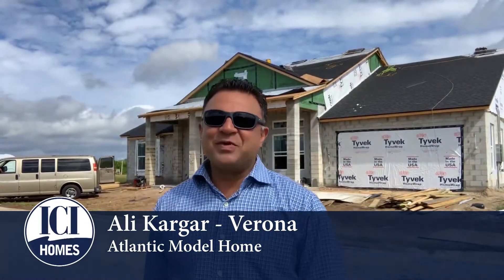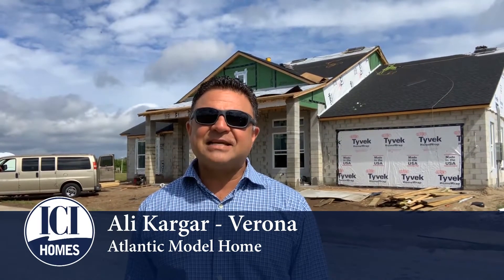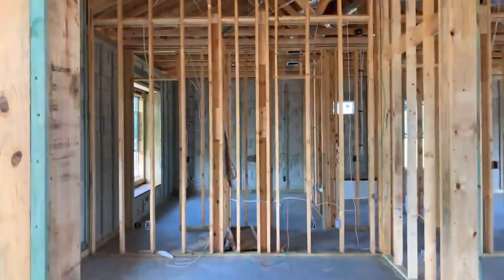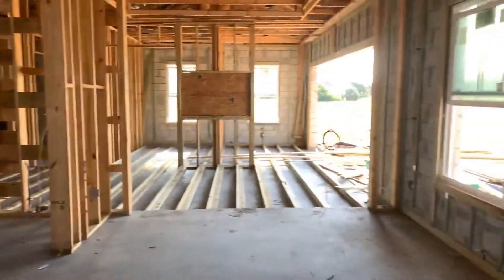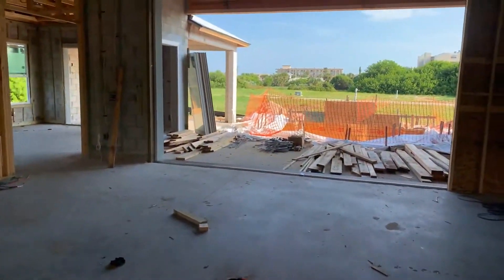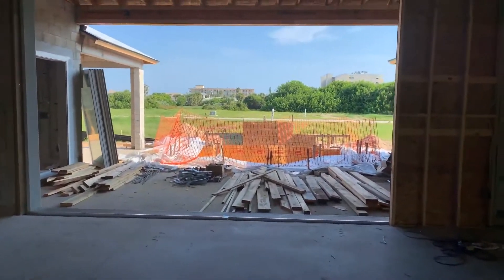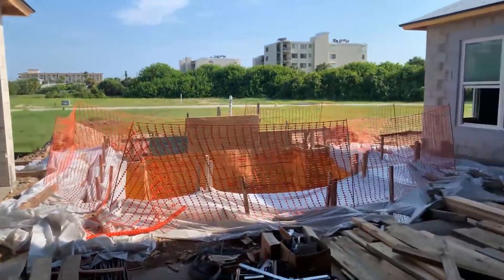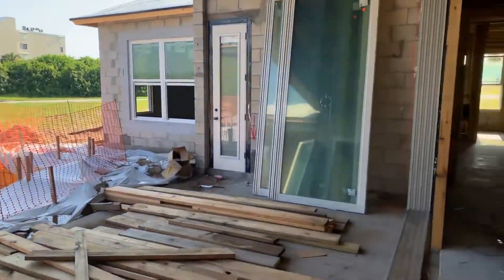Verona Oceanside: The Atlantic All-New Model Under Construction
Welcome to the Atlantic, a brand-new, never-before-built floor plan by ICI Homes. This home is located in our newest community, Verona Oceanside, in Ormond-by-the-Sea.